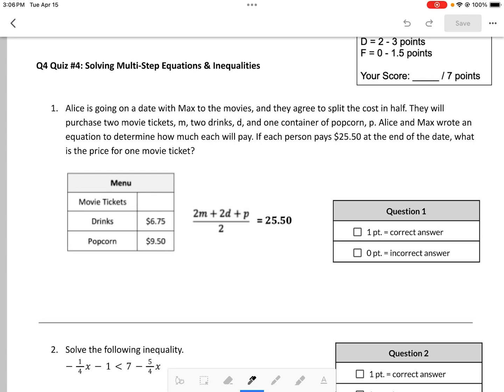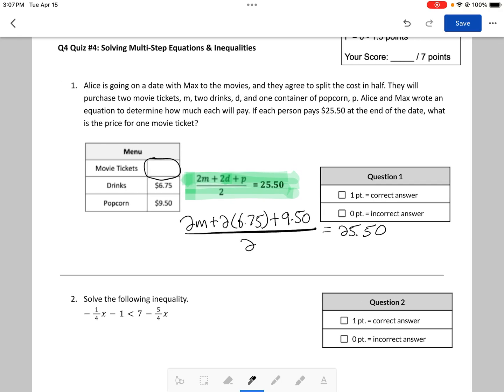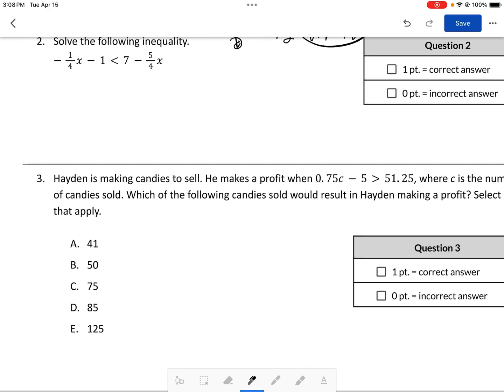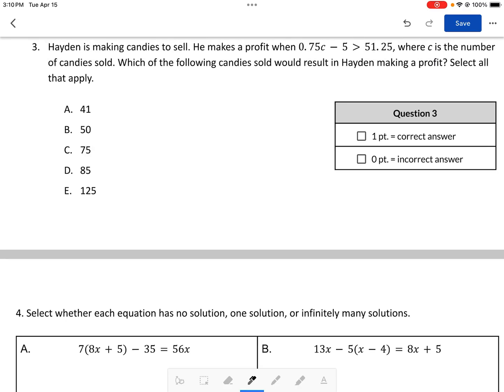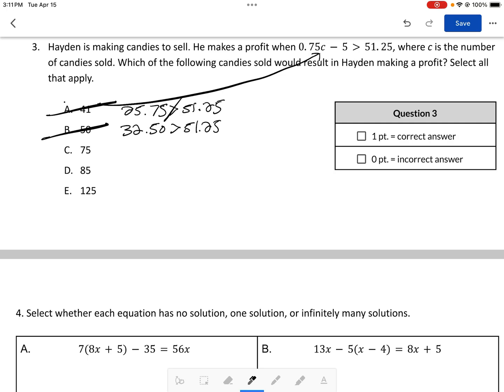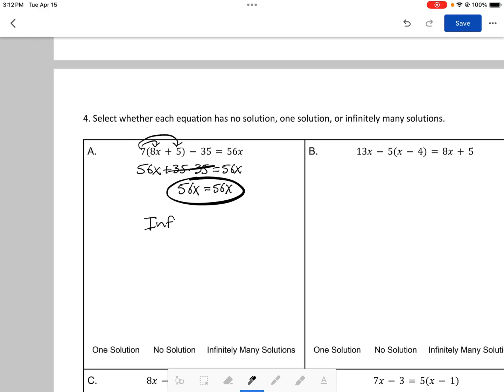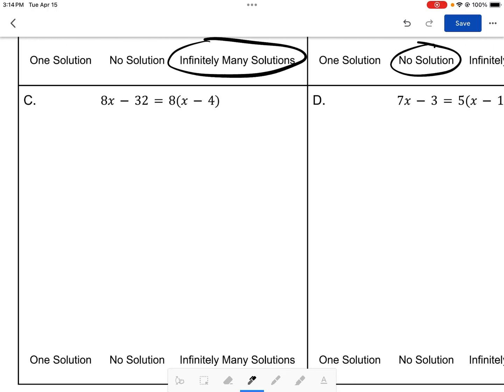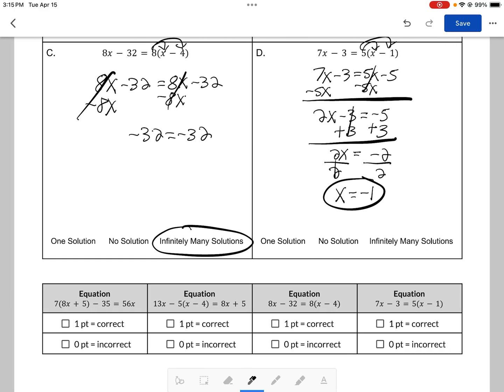Multi Step Equations and Inequalities Review Quiz Video